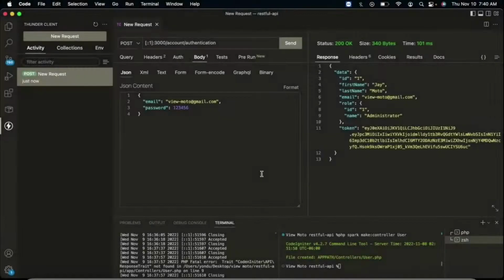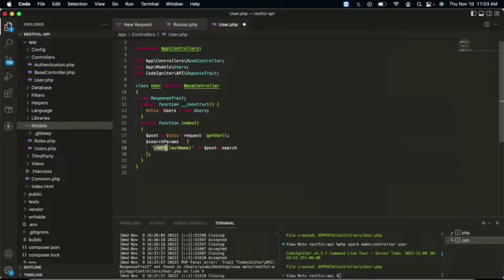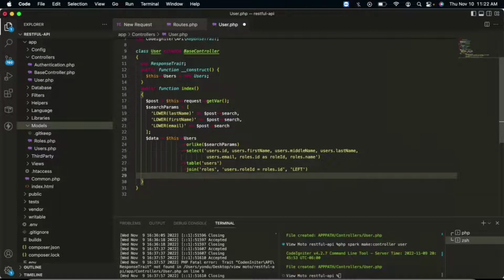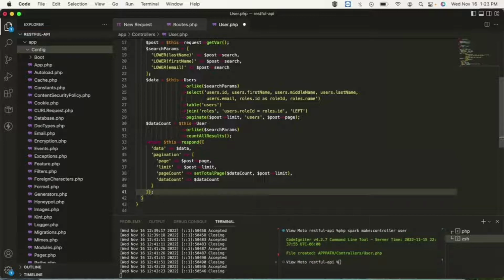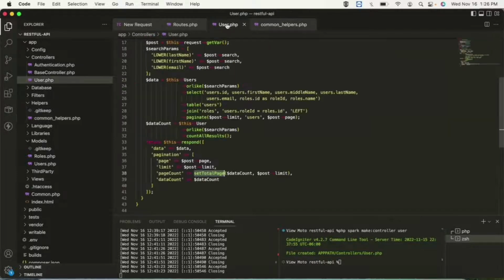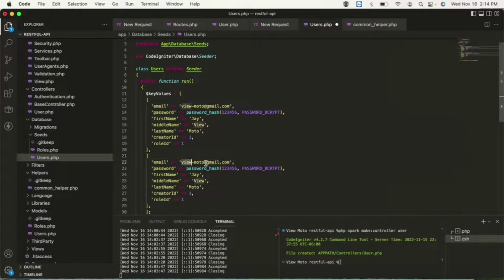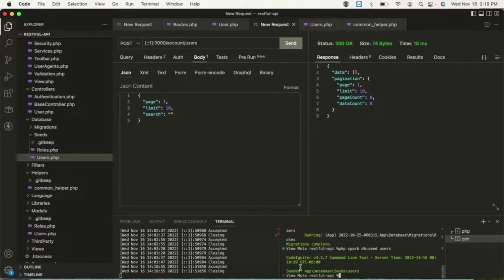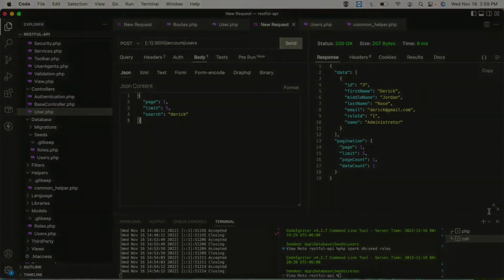Part 7 | Fetch, Search and Pagination in CodeIgniter 4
We used Thunder Client api testing platform
for more information on how to install and use the Thunder Client just watch this tutorial.

If you want to learn more regarding data migration in CodeIgniter 4 just watch this tutorial

I chose token base authentication because we are in a the era of exchanging data or information that the application server can communicate to a multiple client side and server side application using the stateless authentication.